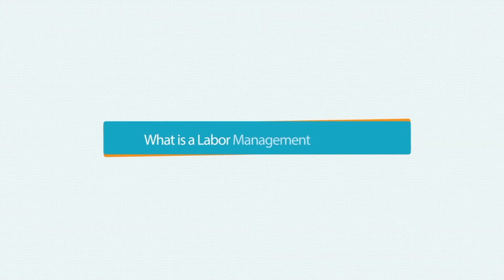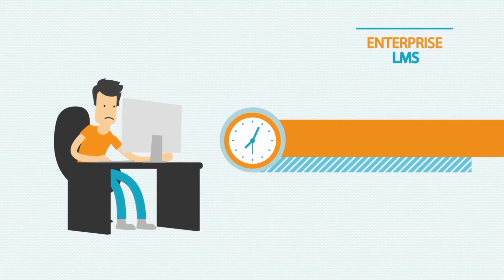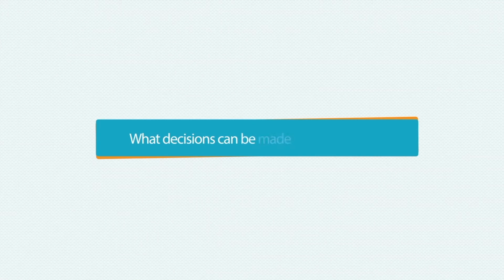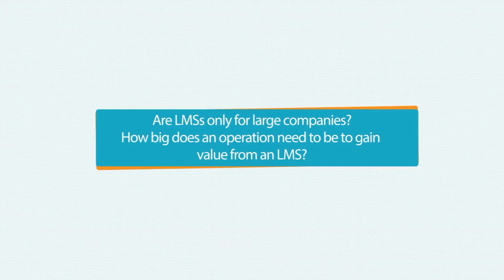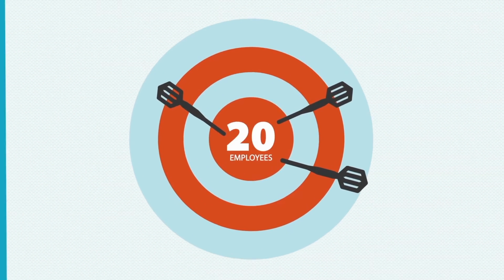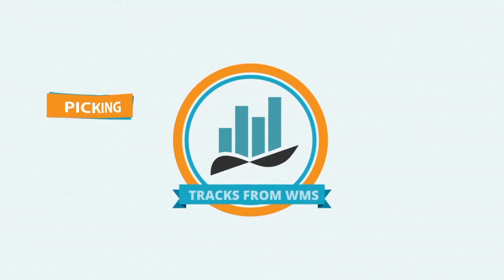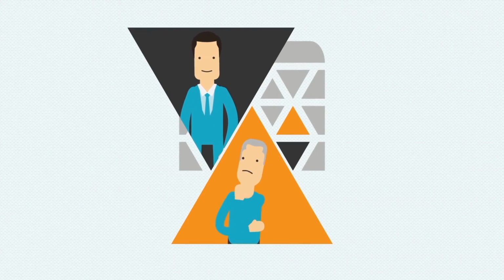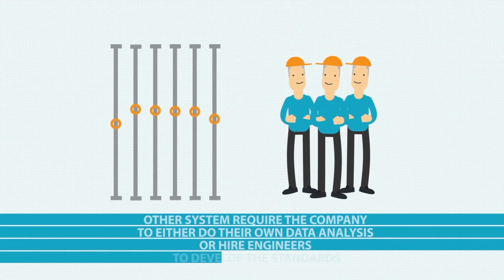How Does A Labor Management System Work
iWAREHOUSE offers a single, scalable solution for businesses of all sizes to implement cost-effective fleet and labor management solutions. The iWAREHOUSE forklift fleet management system exclusively integrates with EasyMetrics labor management software to ensure maximum labor utilization, by providing unobstructed sightlines into how employees are using their time. Our scalable labor management solution is easily integrated with existing technologies—including iWAREHOUSE and your WMS, time clocks, and ERP—and can be tailored to your specific operation, providing exactly the data you need to improve the way your workforce works.